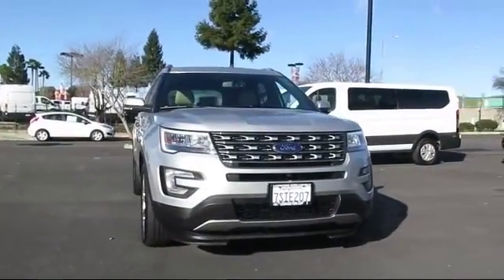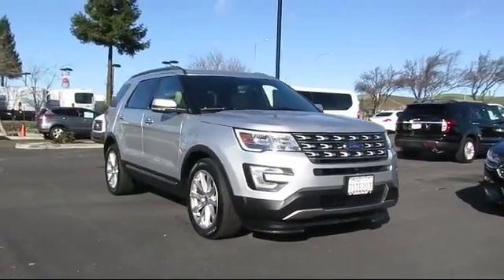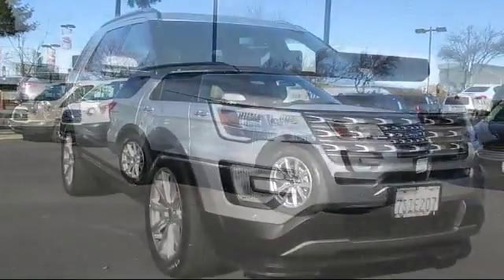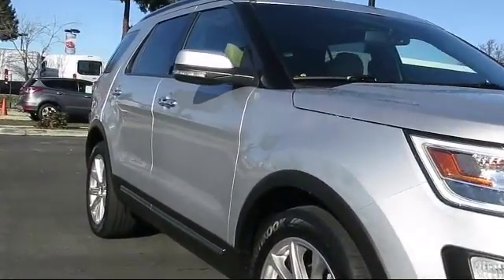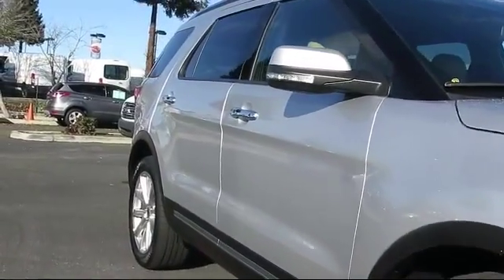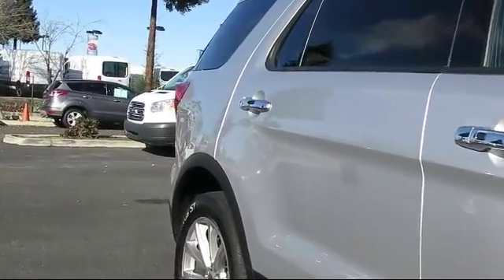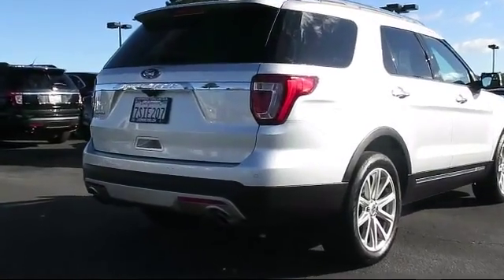2016 Ford Explorer Sport Utility Limited Livermore Dublin Concord Walnut Creek Tracy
2016 Ford Explorer Sport Utility Limited Stock Number: PR6588 Vin:1FM5K7F8XGGC49988.

 Livermore Ford Lincoln: servicing Livermore, Dublin, Concord, Walnut Creek, and Tracy.
Give us a call at or visit our for more information about this or any of our other vehicles.